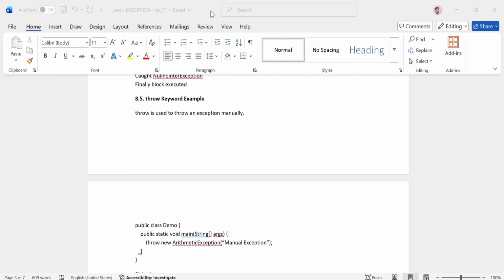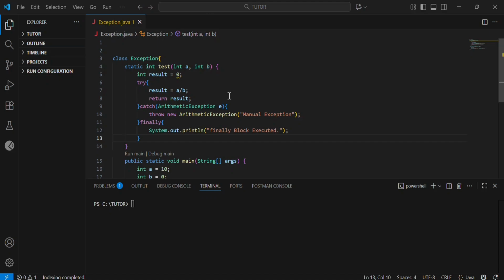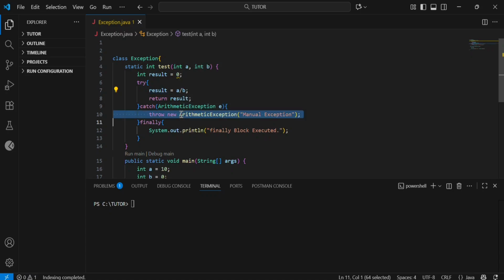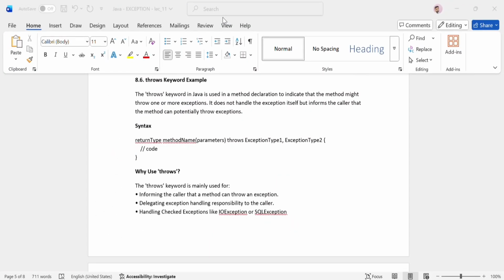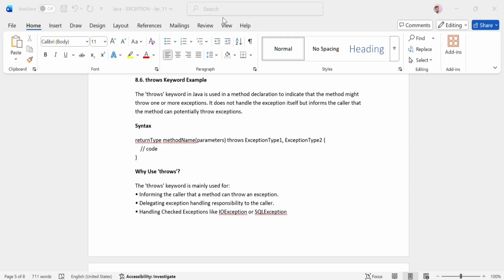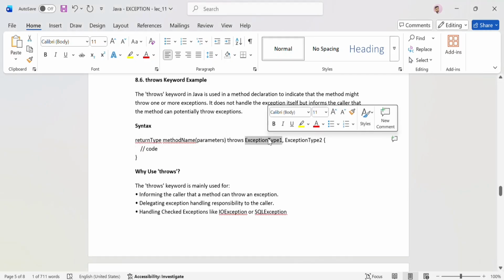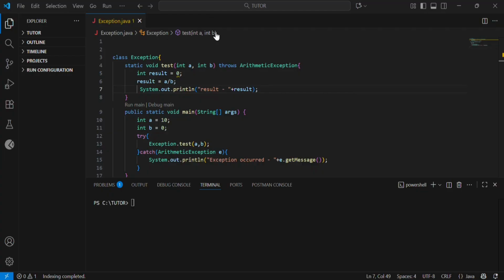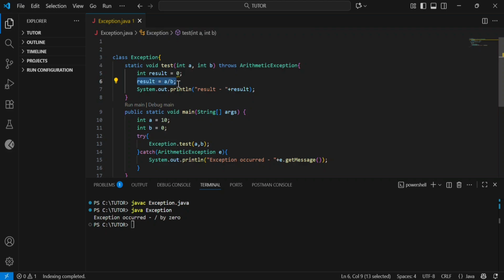Java Tutorial #13 – Exceptions (Throw, Throws)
Learn the difference between throw and throws in Java — one of the most confusing yet important concepts in exception handling!
In this video, you’ll understand:
✅ Use of throw and throws
✅ Practical code examples and best practices